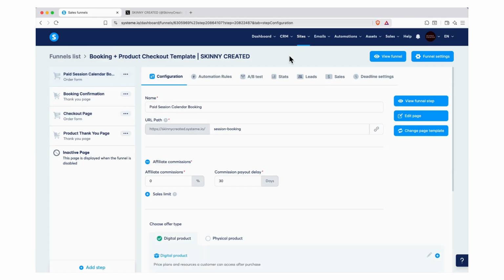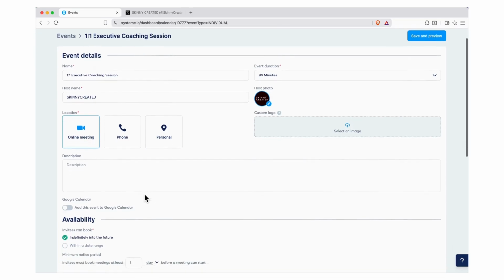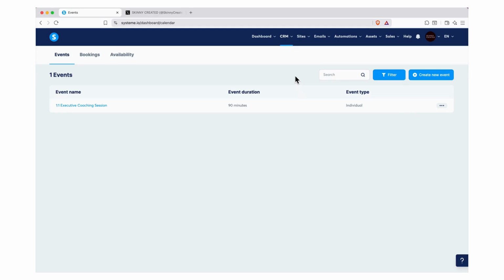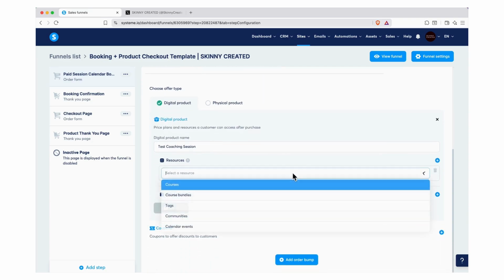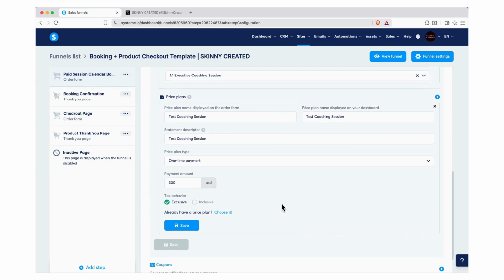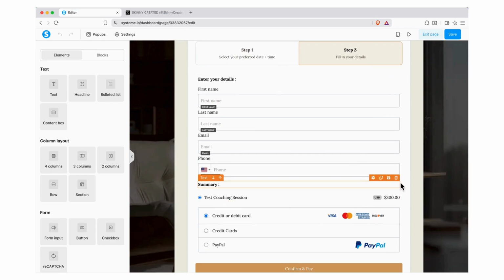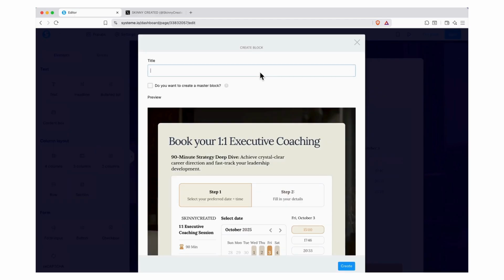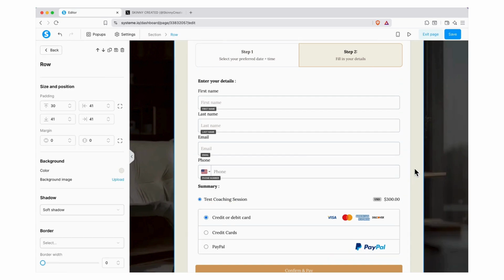Systeme.io Setting up a Paid Calendar Funnel Page and adding a Digital Product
A walk through of how to use the Bonus Systeme funnel to book a Paid Calendar event.